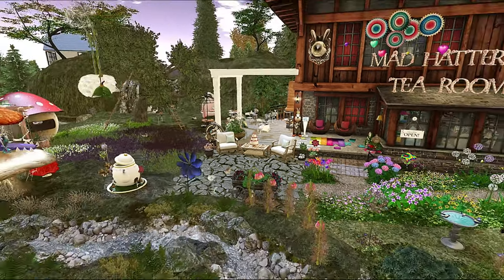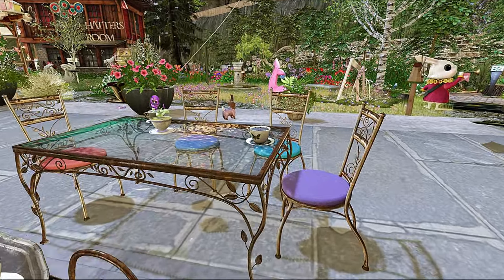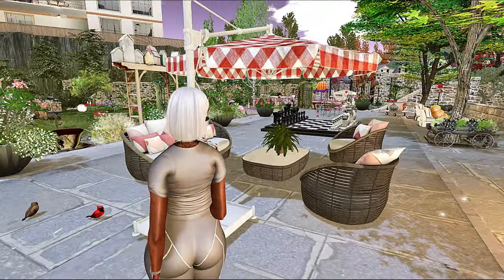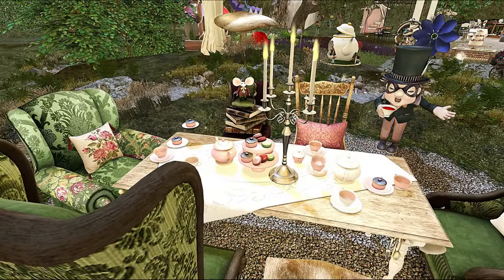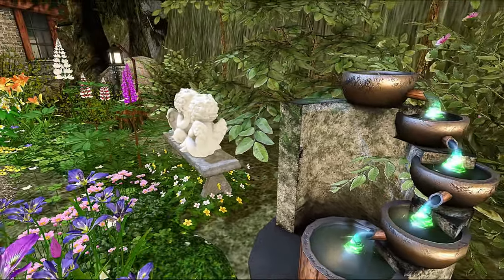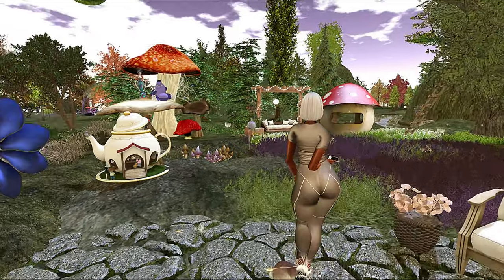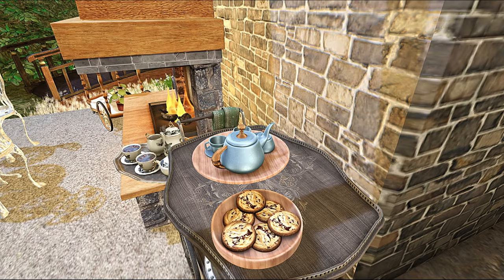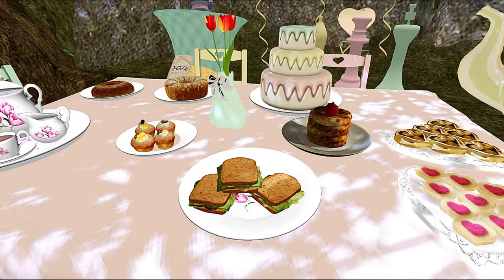A Fairytale Tea Room | Second Life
Hey, y'all. Welcome to Vlogtober!! In today's video, A Fairytale Tea Room | Second Life Vlog. I'll be showing you around an Alice in Wonderland fairytale tea room-themed land named MAD HATTER'S TEA ROOM.